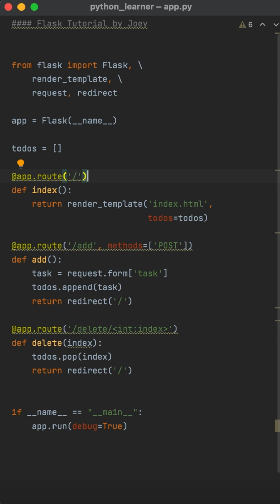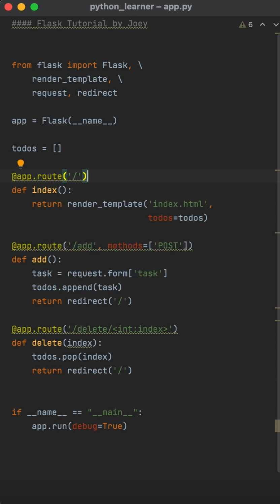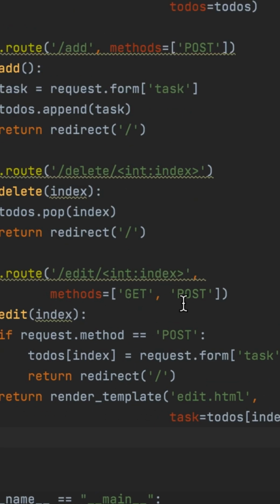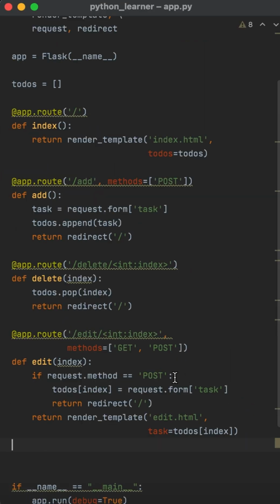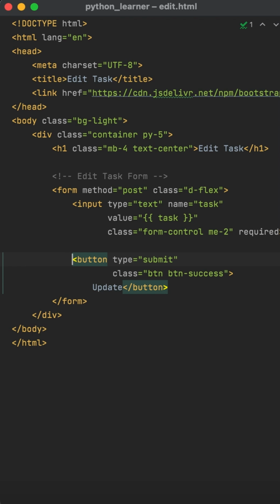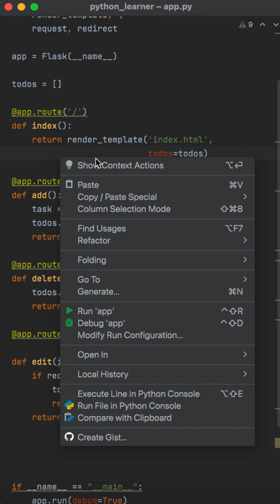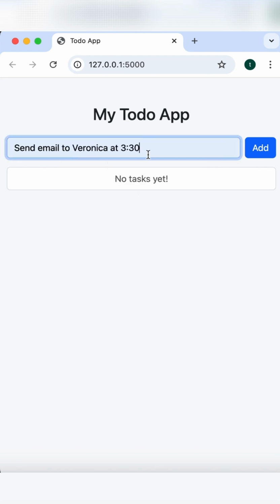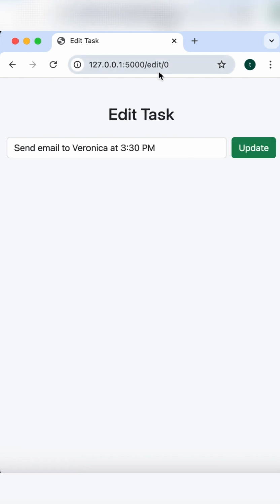How to edit a task in Flask ToDo app | Flask Tutorial Day 27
In this shorts video of Flask 30 days tutorial series in less than a minute every day, you'll learn how to upload file in Flask.

This tutorial will teach you how to create a simple Todo app in Flask
In this video, you will learn to edit an added task using Flask from the Todo task list.
This is Flask Tutorial Day 27.

This short video is perfect for -
1. Flask Beginners
2. Python Web Developers
3. Interested in building dynamic web pages with Flask